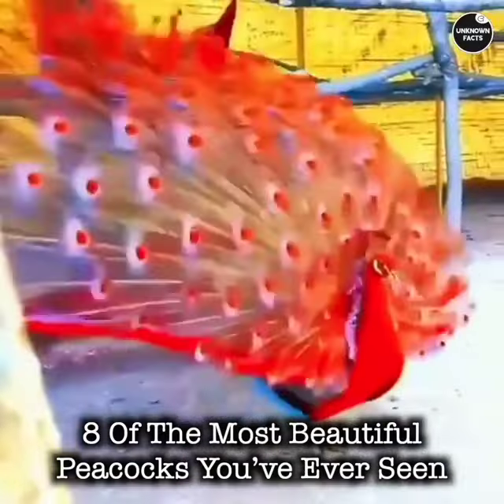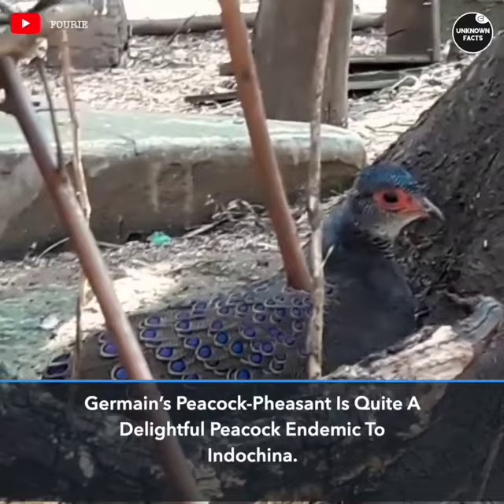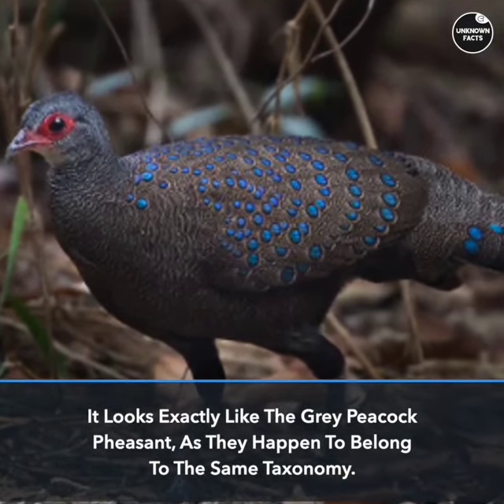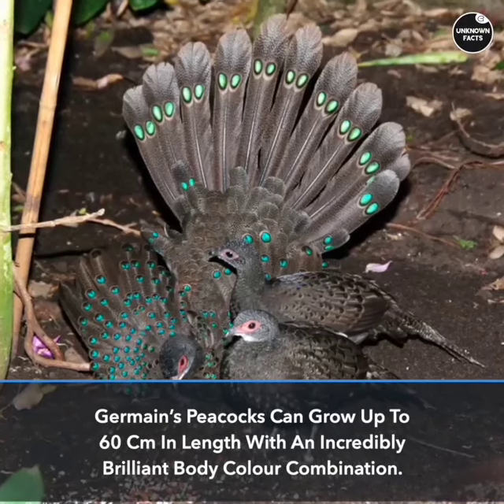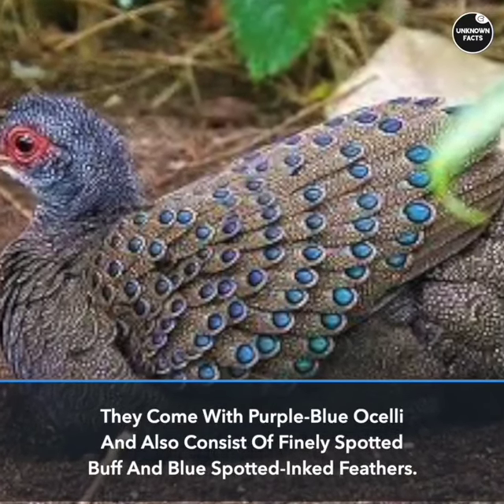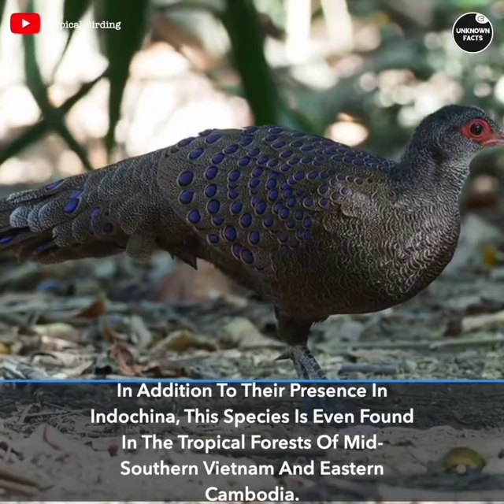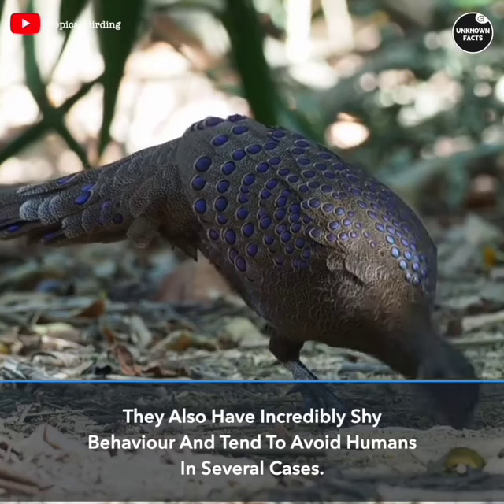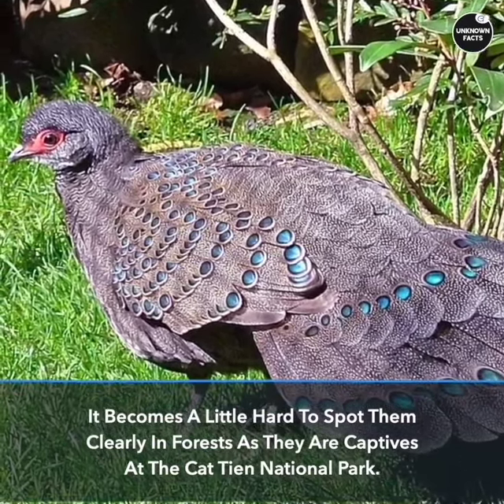8 Of The Most Beautiful Peacocks You've Ever Seen | Unknown Facts | Full Video Link In Description